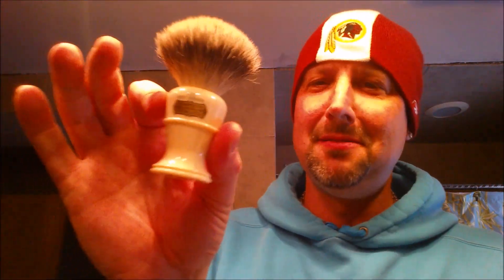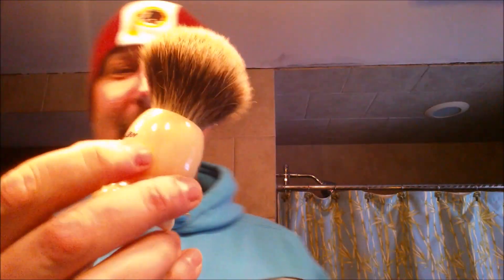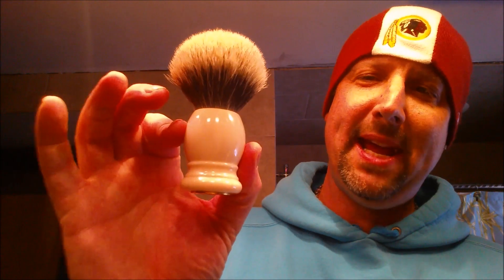The Stallion's Top 10 Shave Brushes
My Top 10 Brushes